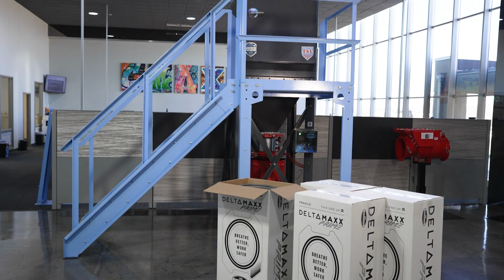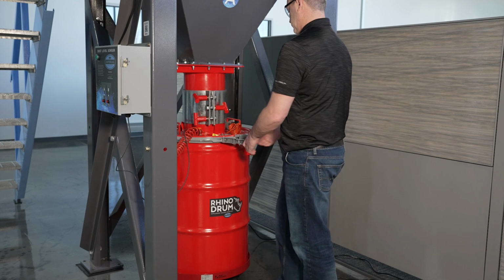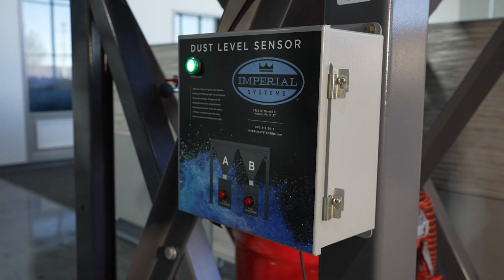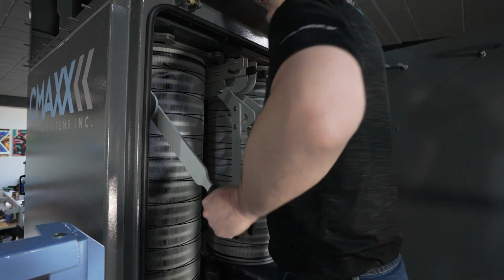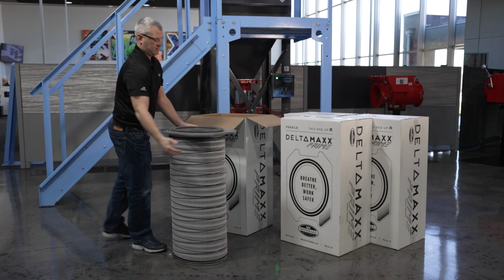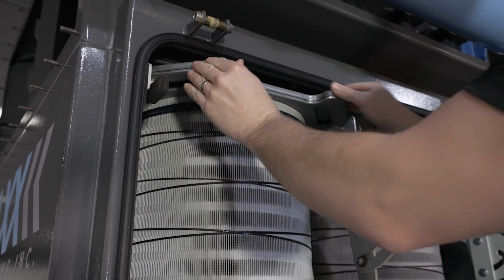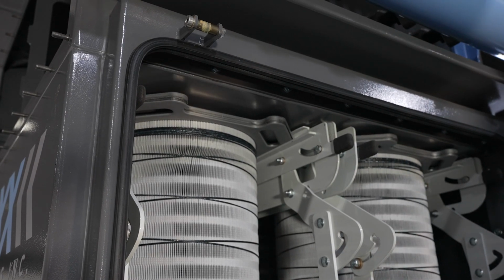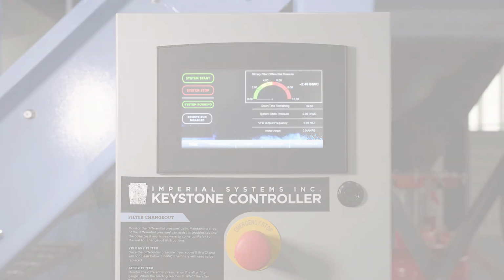How to changeout a CMAXX Dust Collector Filter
In this video we will go over step by step on how to change-out the DeltaMAXX Prime filters in a CMAXX Dust & Fume Collector. This also goes over the features and benefits that the CMAXX has due to the ease and safety features for changing out filters.

Step 1: Shut down the collector - 0:12
Step 2: Close the Slide gate to discharge - 0:19
Step 3: Change out discharge device (Rhino Drum) - 0:22
Step 4: Check for dry air in Header Tank - 1:29
Step 5: Push lock button to open door - 1:38
Step 6: Disengage lift rails to remove old filters - 1:48
Step 7: Replace with new filter and place on lift rails - 3:06
Step 8: Push filter completely back - 3:30
Step 9: Pull up on lift arm and engage the filters - 3:42
Step 10: Change out the Differential Pressure filter - 3:55
Step 11: Close door, Compress door gasket and lift on handle - 4:11
Step 12: Open Slide gate to the discharge - 4:15
Step 13: Power on your Dust collector - 4:20

For more information about the CMAXX Dust & Fume Collector visit our